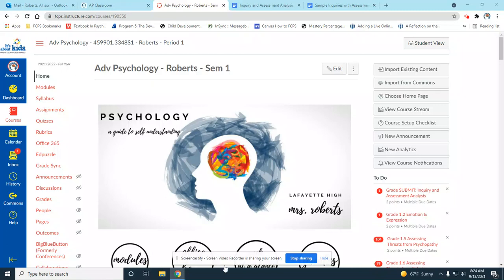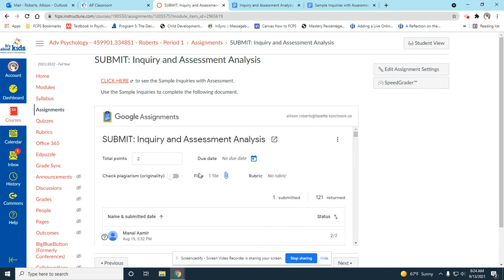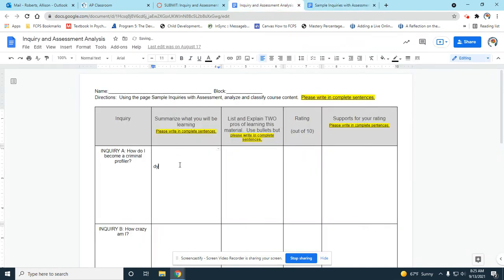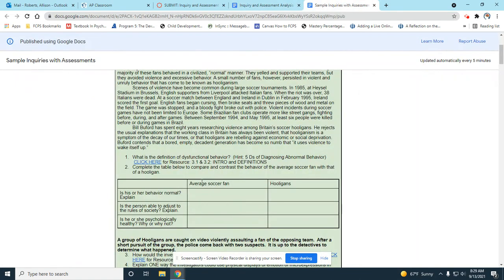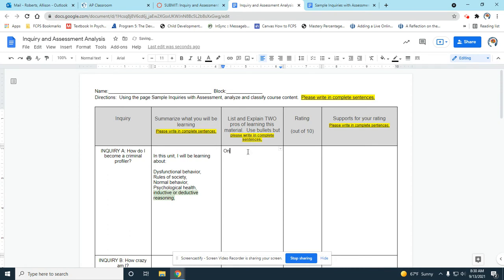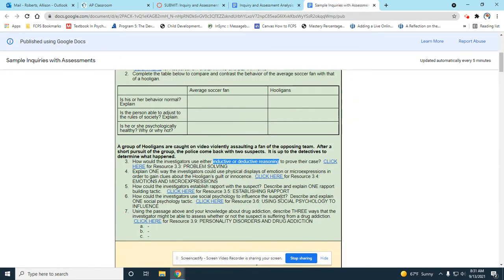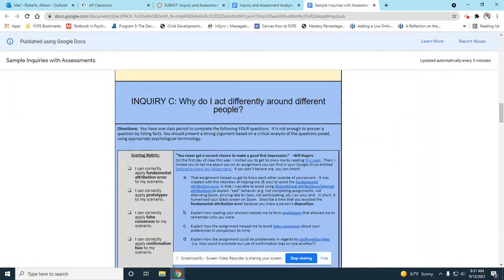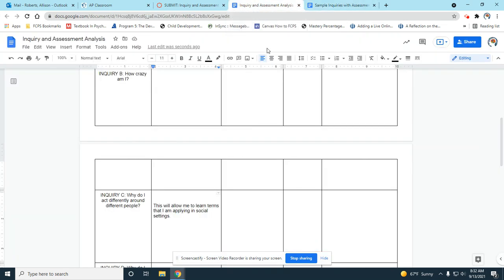Inquiry and Assessment Analysis HOW TO